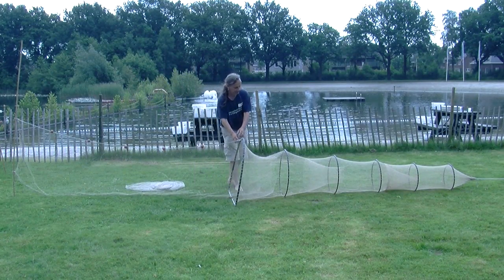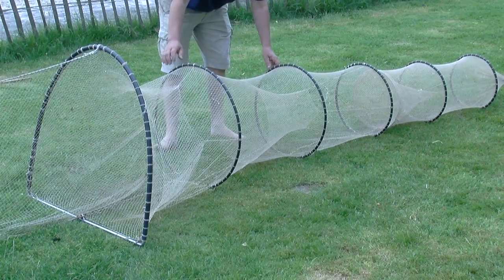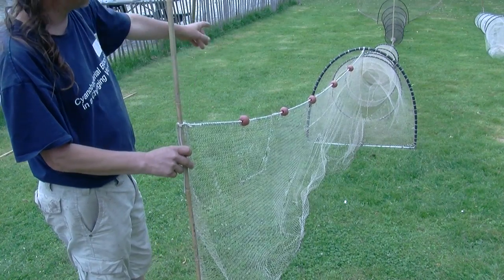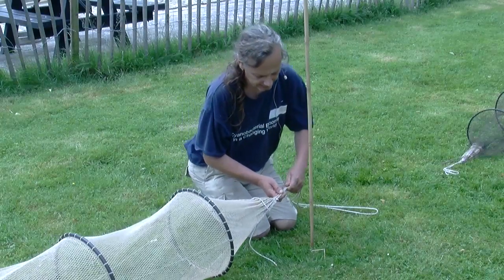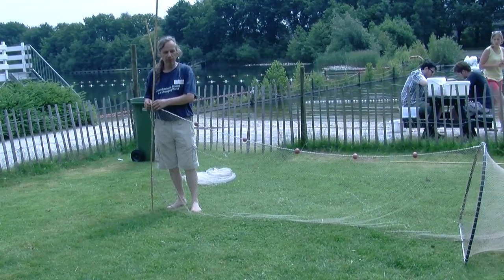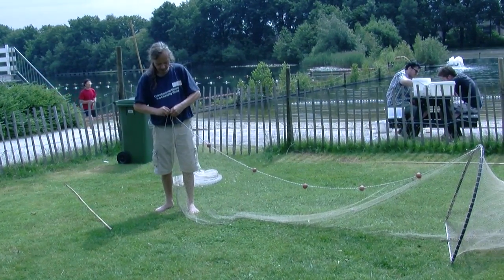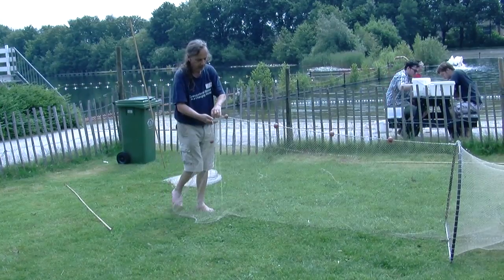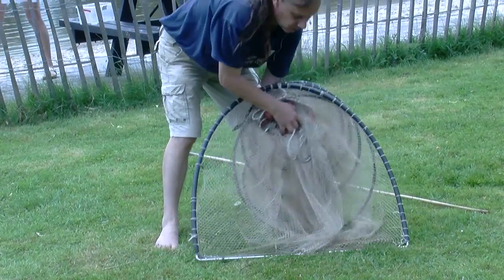Fykes - an overview | Wageningen UR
Instruction video showing the basis features of a fyke and how to prepare a fyke before placing it in a lake.